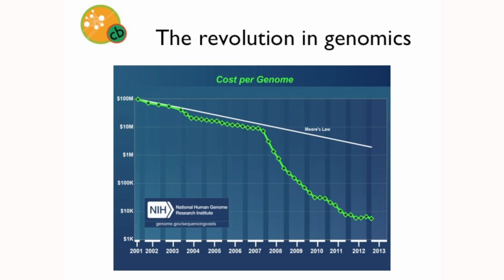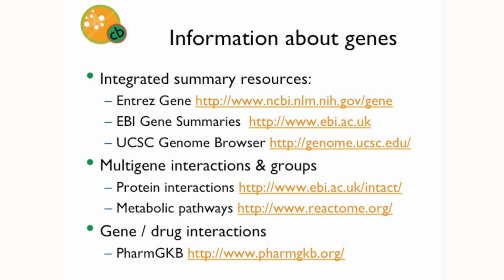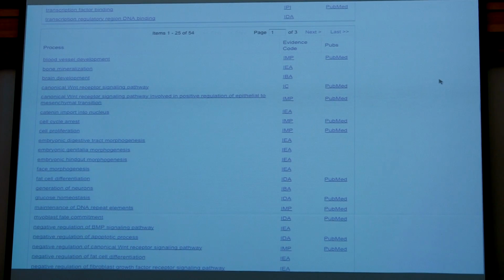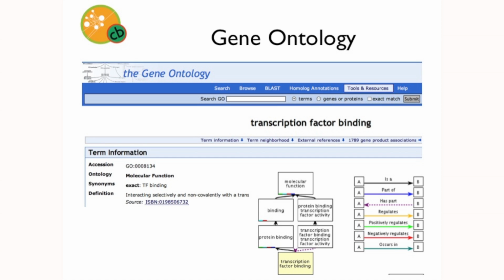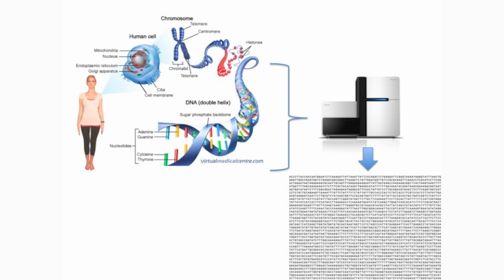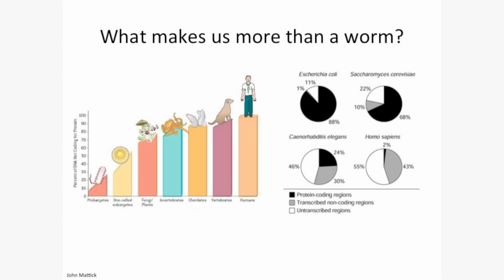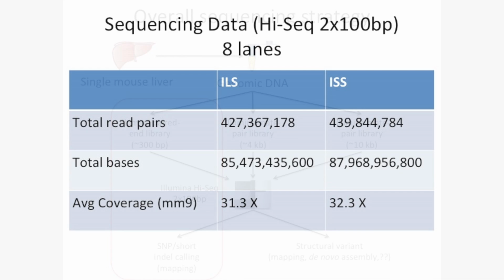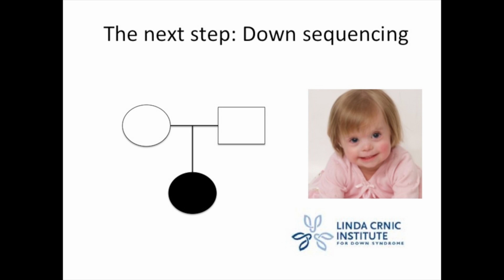Science Boot Camp West 2013: Larry Hunter & Robin Dowell Deen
Presentations on Bioinformatics and Genetics at the first annual Science Boot Camp for Librarians - Western Edition, held June 19-21, 2013, at CU Boulder: Dr. Larry Hunter - "Bioinformatics and Computational Pharmacology"; Dr. Robin Dowell-Deen - "Understand Your Genome: The Path to Personalized Medicine."

129 minutes. Part 3 in a series of 3 full-length video recordings from the conference.